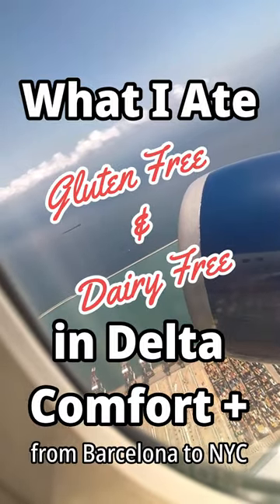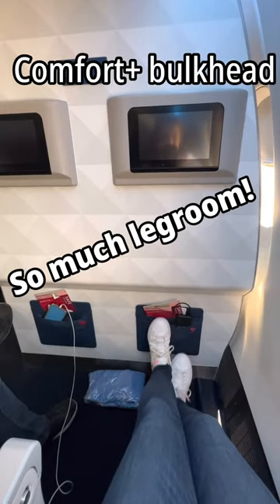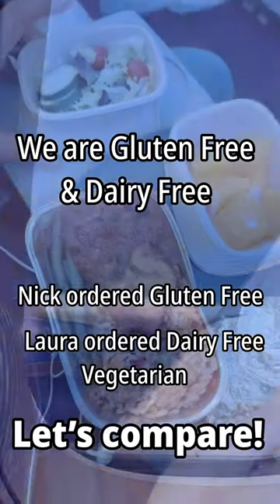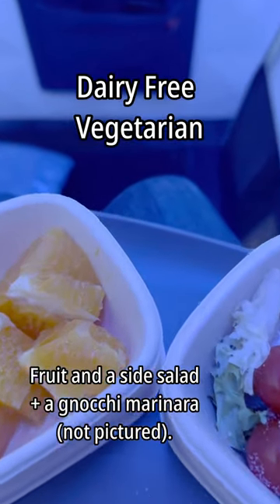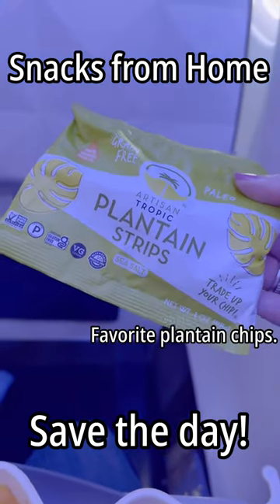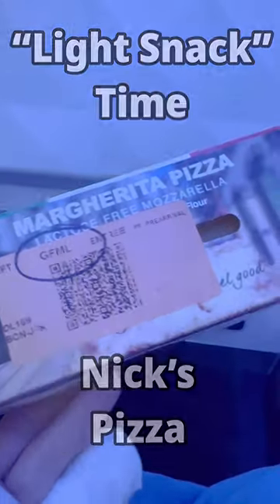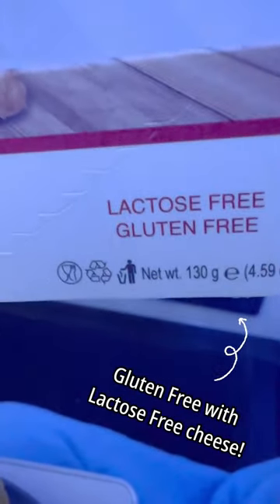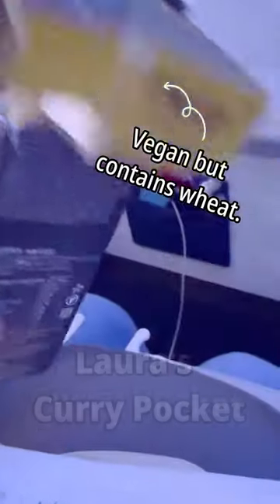Delta Comfort+ Meals!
We flew from Barcelona to JFK in NYC and we tried the Gluten Free meal and the Dairy Free
vegetarian meal in Comfort+. Let’s see if we can eat any of this airplane food with our dietary restrictions!